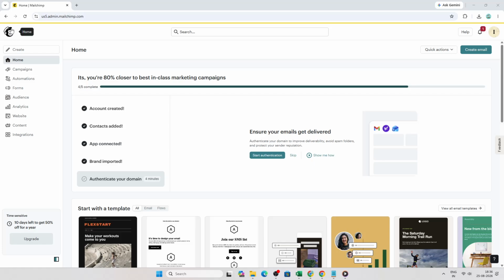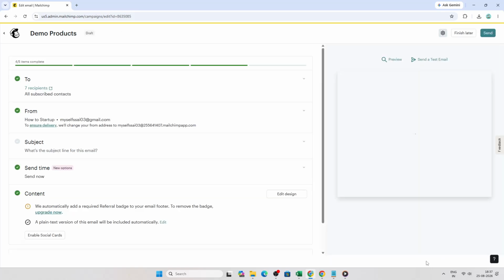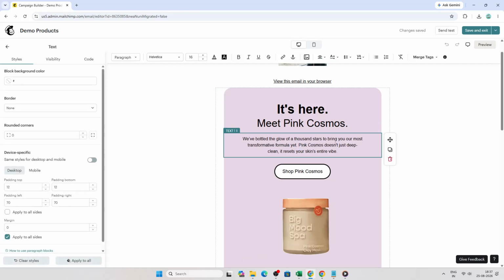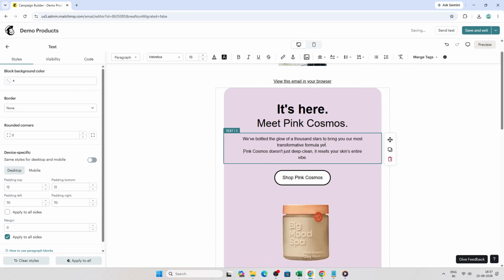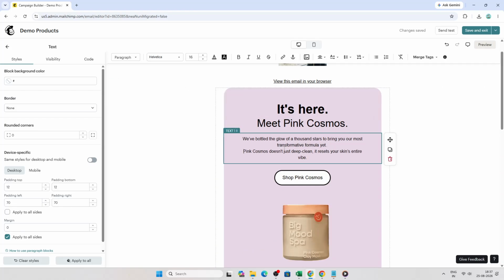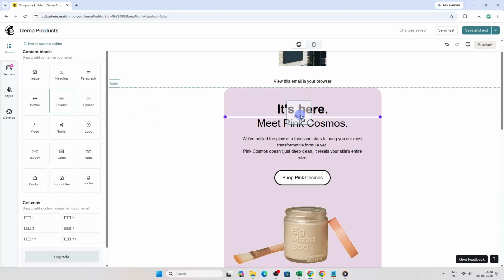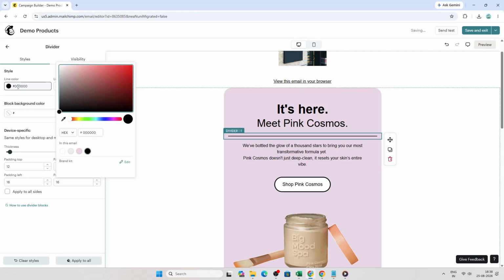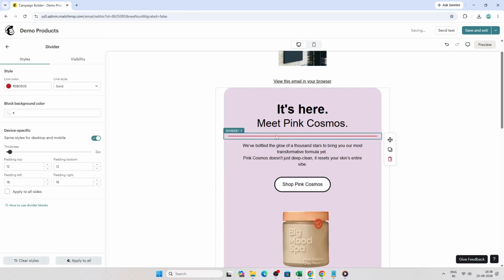How To Add A Line Break In Mailchimp (Step By Step)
Learn how to add a line break in Mailchimp with this easy tutorial. Master email formatting and fix spacing issues in your campaigns today.